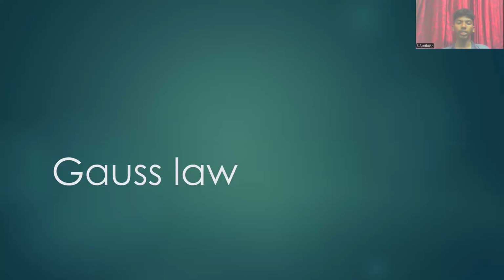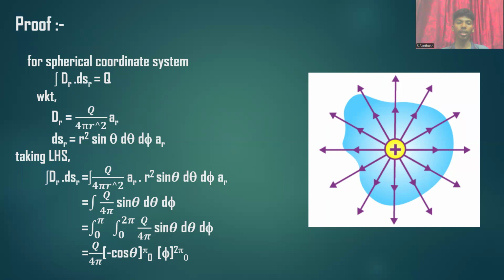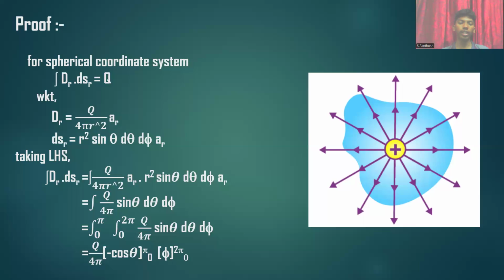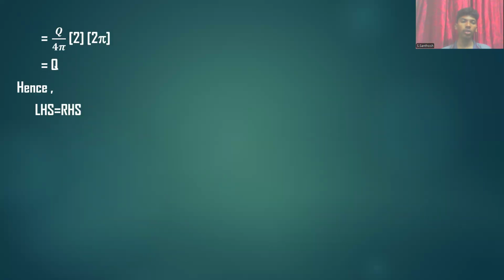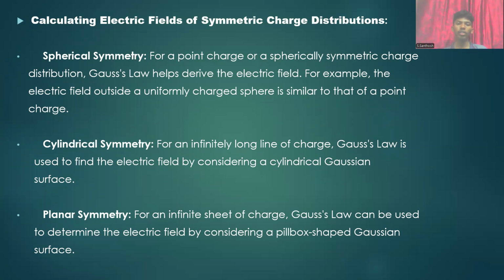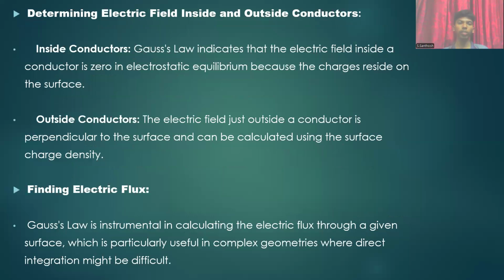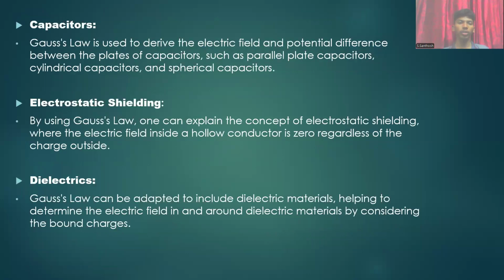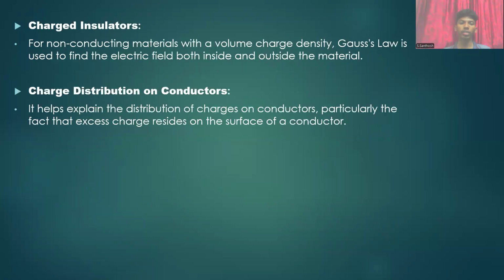Gauss law and its application